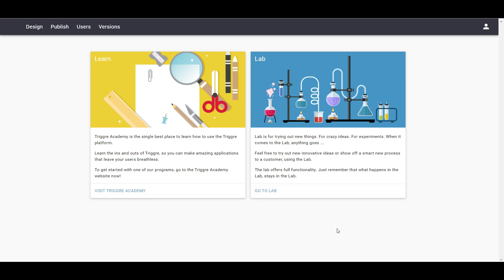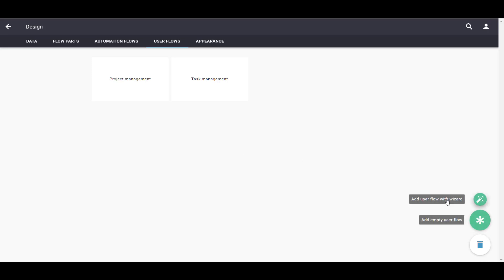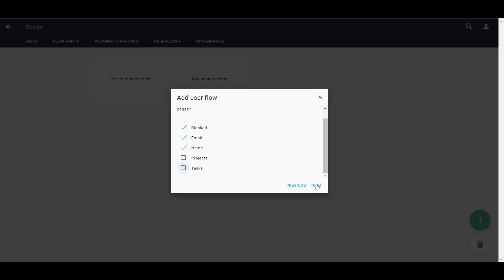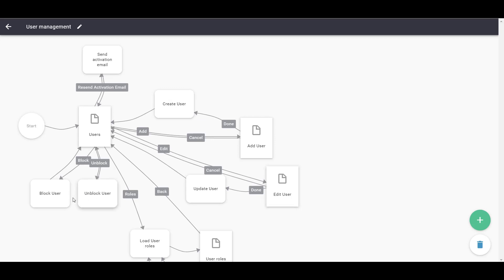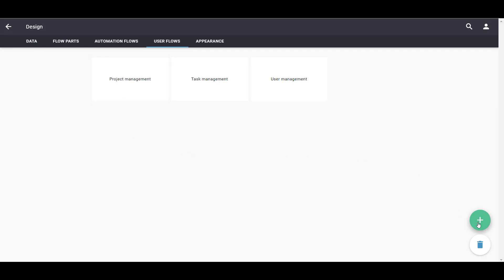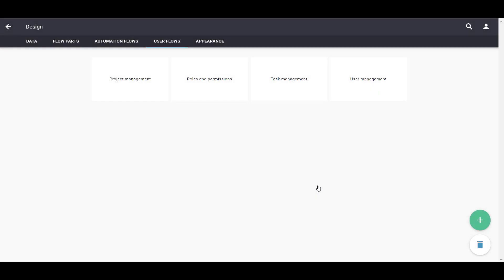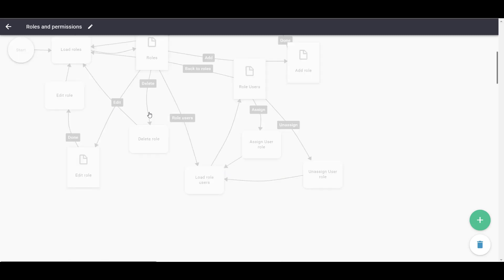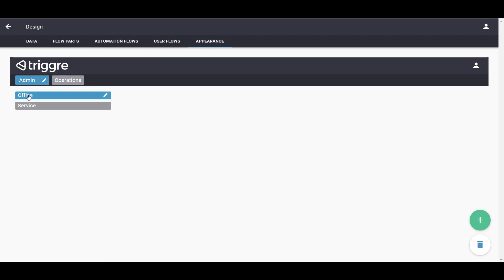How to manage users in my web app | Triggre Tutorial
In this tutorial we show you how you can easily add user management to your application. We also show you how to quickly set up a complete roles and rights management.

Triggre is a no-code development platform that helps SMEs and entrepreneurs build business applications without any programming knowledge. Warehouse management, logistic routing, customer portals or completely automated processes, everything is possible with Triggre! Try it now for free